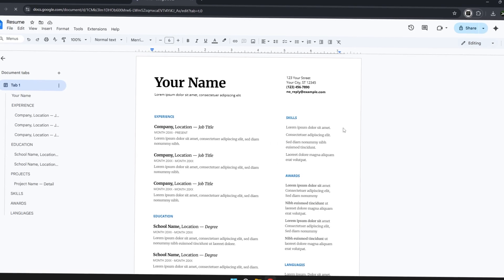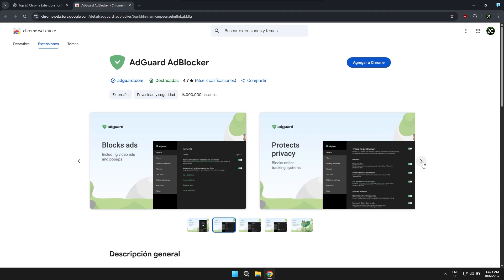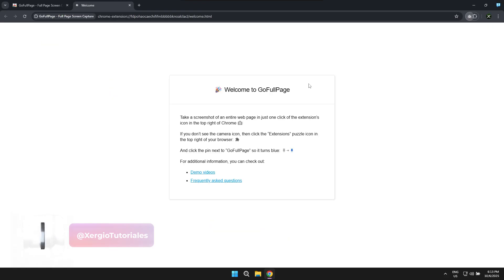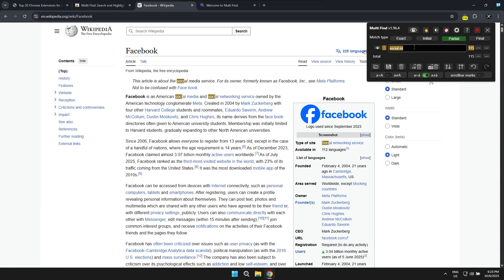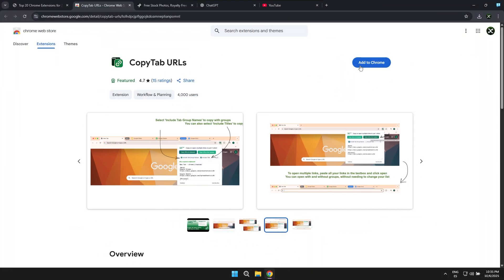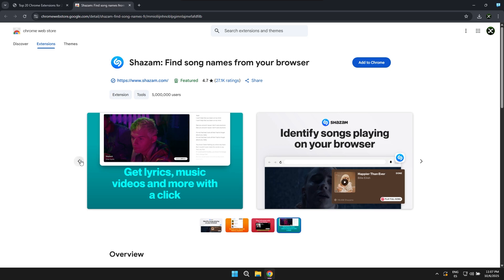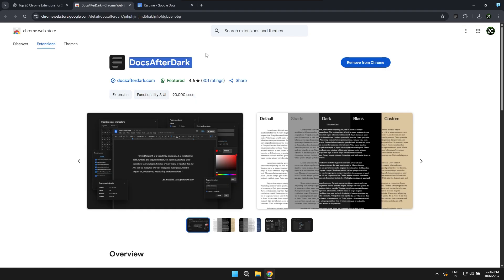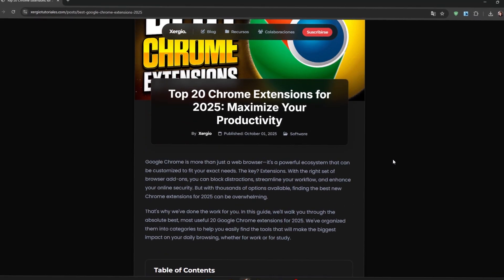The 20 BEST CHROME EXTENSIONS for 2025 ✅ — The ULTIMATE List 🚀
In this video, I'm unlocking the ultimate toolkit of 20 must-have Chrome extensions for 2025, designed to completely transform your browser from a simple tool into a powerhouse of productivity and security. Say goodbye to annoying ads, lost tabs, and a disorganized workflow forever.

⏱️ Timeline / Chapters
00:00 Intro – The ULTIMATE List
00:42 UBlock Origin Lite – Say Goodbye to Ads
01:12 Ad Blocker Alternative – Extra Layer of Protection
01:50 Session Buddy – Never Lose Your Tabs Again
02:25 GoFullPage – Full Website Screenshots
02:42 Lightshot – The Best Screenshot Tool
03:09 Volume Master – Boost Any Tab’s Sound
03:39 MultiFind – Highlight Any Word Instantly
03:55 SingleFile – Save Webpages Offline
04:19 Print Friendly & PDF – Clean Up Before You Print
04:39 Image Downloader – Grab All Images Fast
04:57 Copy Tabs URLs – Share All Your Tabs Instantly
05:18 Click to Remove Elements – Clean Up Any Page
05:38 Link Hover Preview – Peek Before You Click
05:54 Web Archives – Travel Back in Time
06:08 Shazam / Music ID – Find That Song Instantly
06:34 YouTube Timestamp Helper – Jump to Key Moments
06:47 WhatsApp Web Privacy – Go Invisible Online
07:07 Dark Mode for Google Docs – A Game Changer
07:33 Clipboard Manager – Access Your Copy History
07:57 Extension Manager – Take Control of Your Browser
08:17 Outro – Which One’s Your Favorite?